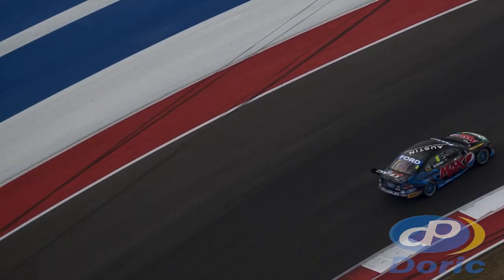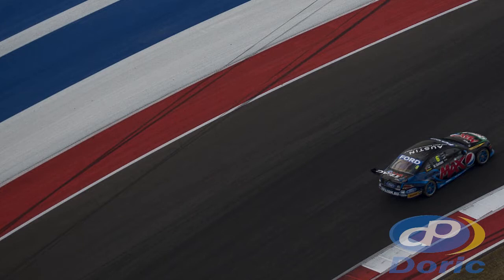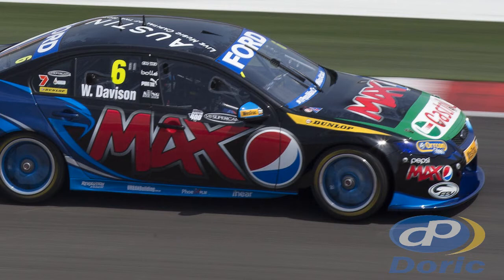Will Davison - 2013 Darwin Preview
Will Davison previews the 2013 Hidden Valley Darwin round of the V8 Supercar Championship.